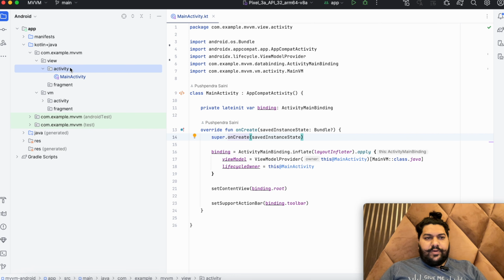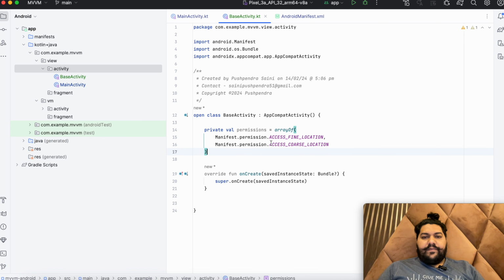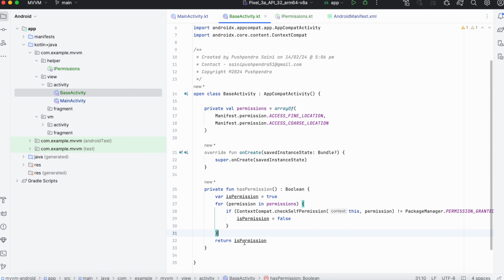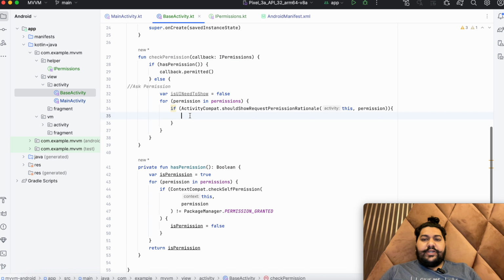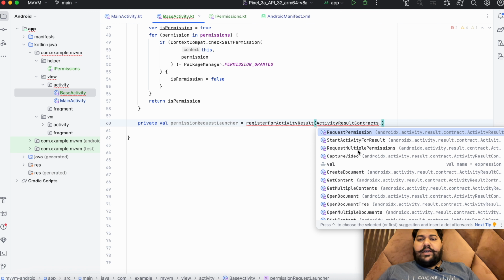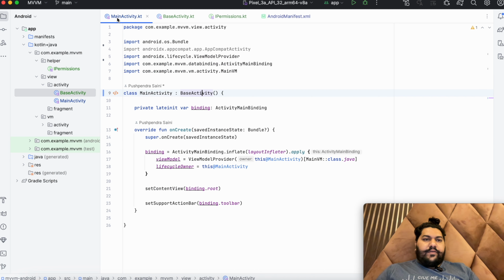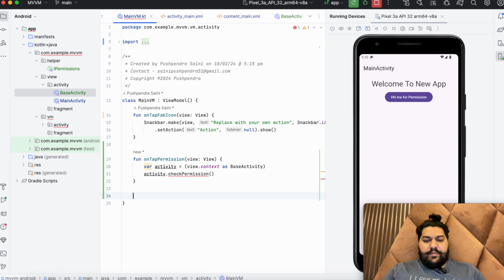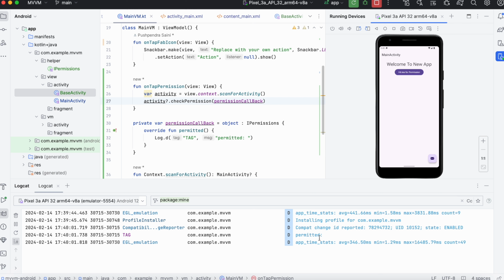Runtime Permission in Android | Professional Developer Approach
Are you looking for Runtime Permission in Android. If Yes, Then you are in the right place. In this tutorial, I have given a complete and very easy demonstration of the Runtime Permission in Android. And yes of course professionals follow the same to manage their development. And while you are going through this process check carefully every point. And check the demonstration till the end. Because here you are going to get the KEY of the Programming.  I hope you will get the answer to your question. This is a very easy and simple approach to working with  Runtime Permission in Android. If you are looking and want to be a good developer or programmer, Then this video could be good for you .

Here you can learn about the run time permission in android 12, 13, 14 and newest version of android.